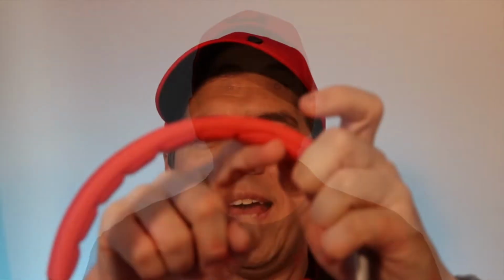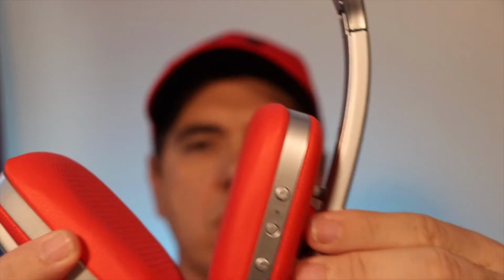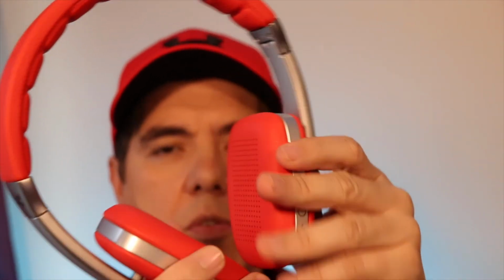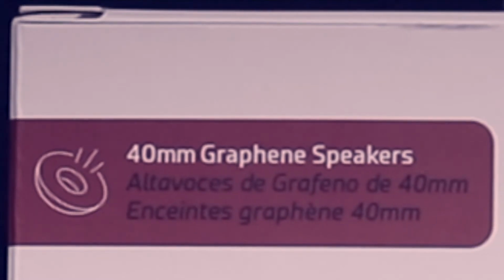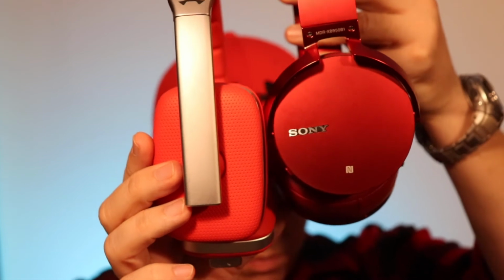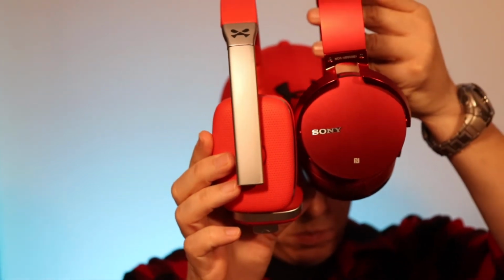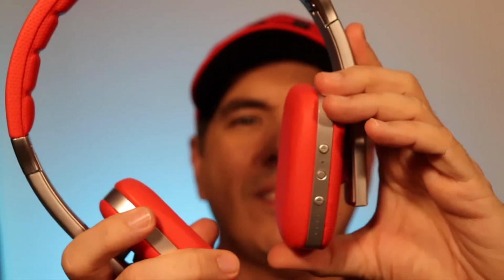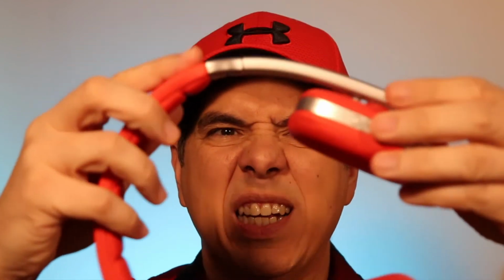Best bluetooth headphones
Probably one of the best sounding headphones that I've tested on the channel. The Ghostek Rapture Headphones has a ton of crisp clear sound to satisfy all of your listening needs. These are great all around headphones that I think should be in everyones sound gear for music and creating.

✅ Here’s the Gear I use to film my videos!

🔴| Gear & Links:

Canon SL2 DSLR
Studio Lights
Camera Strap

Check out some HASTAGS to follow the conversation and support the movement!

🔴   I love working with brands and businesses and I'm happy to create partnerships of all shapes and sizes.

🔴  If you want to talk about how I can represent your brand or would like me to review a product then lets talk.

HELP ME GROW THE CHANNEL!